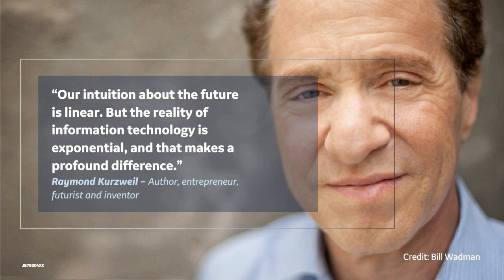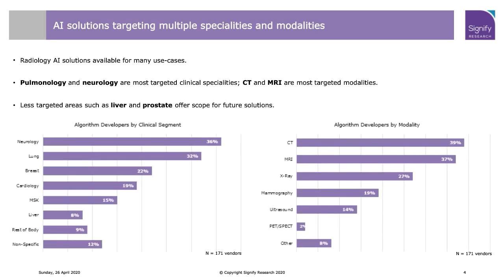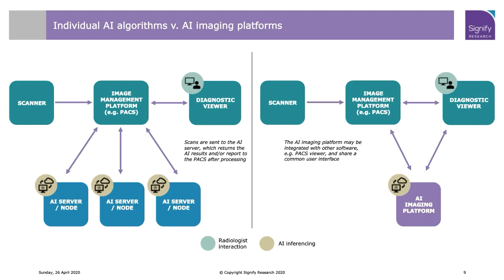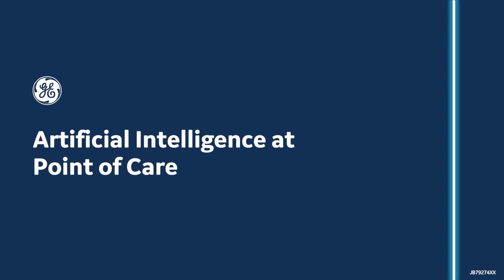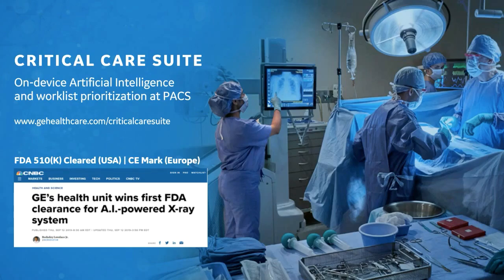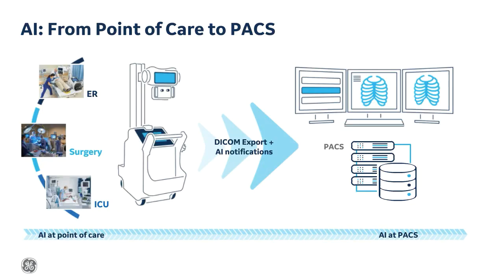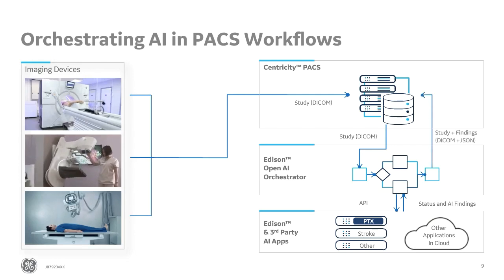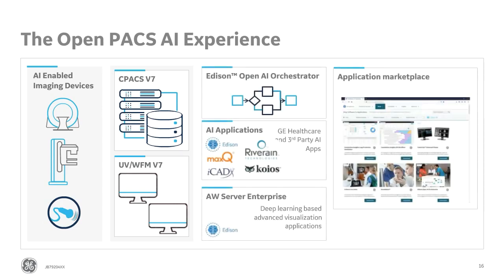Como Implementar a Inteligência Artificial em Workflows de Imagens | GE Healthcare